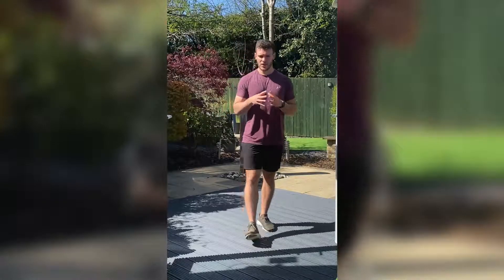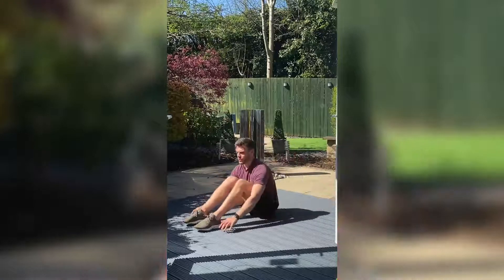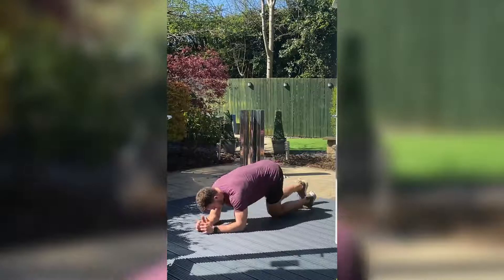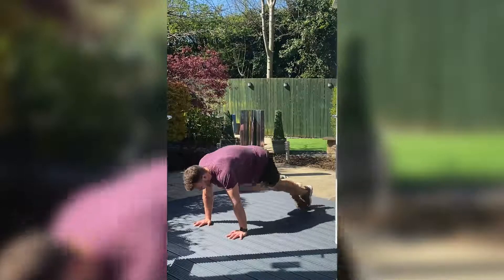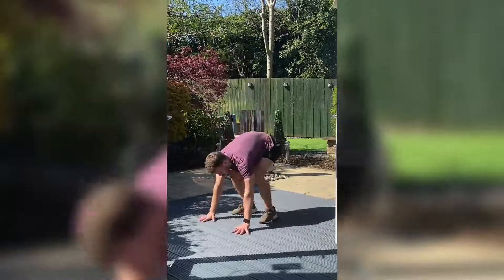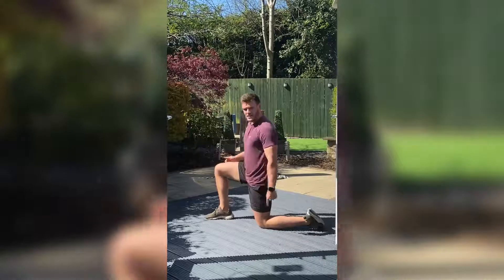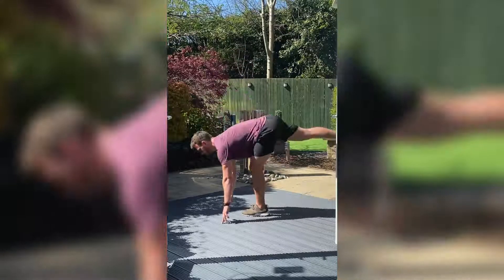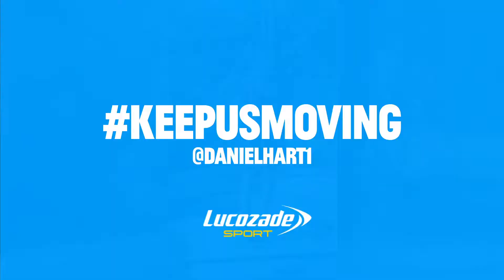Action Dan's HIIT • KEEP US MOVING • Lucozade Sport Home Workouts •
PT - Daniel Hart
Location📍 - Manchester
Speciality - Personal Trainer

Workout - Dan requires maximum effort in a controlled way 👌 This full body workout will leave you feeling great and ready to tackle the rest of your day ✅